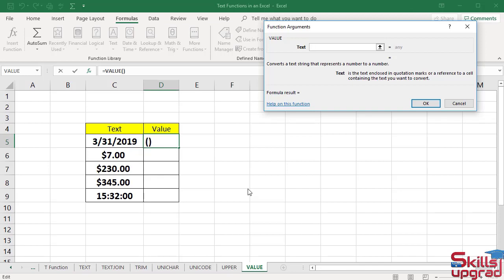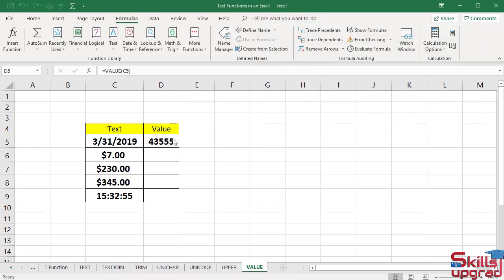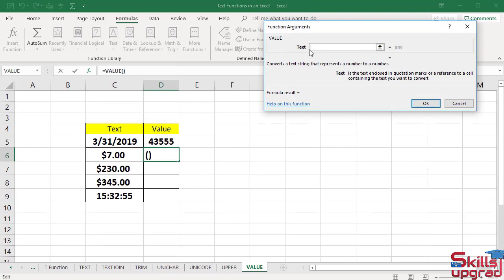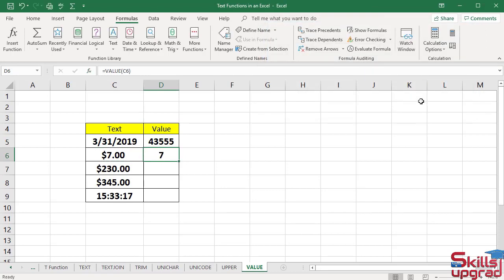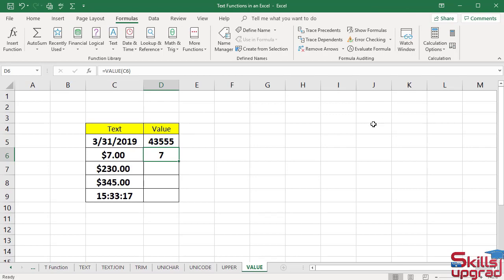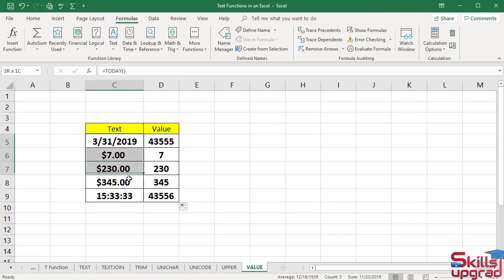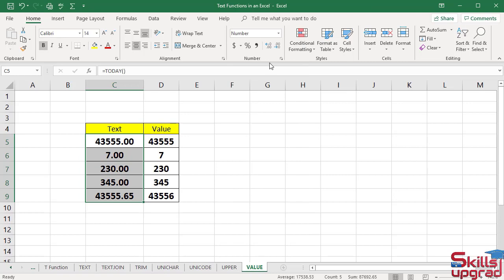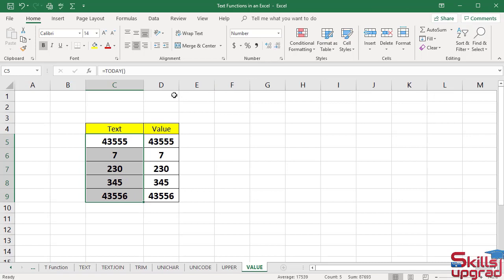MS Excel Beginners To Advanced Course | VALUE Function | MS Excel Functions And Formulas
1-      Introduction to Excel
2-      Formatting a Worksheet
3-      Saving and Printing a Workbook
4-      Calculations With Basic Formulas
5-      Calculations Excel Functions
6-      Project Calculations with Operators and Functions
7-      IF and VLOOKUP Functions
8-      Date and Time Functions in an Excel
9-      Logical Functions in an Excel
10-    Lookup and Reference Functions in an Excel
11-    Text Functions in an Excel
12-    Math and Trigonometry Functions in an Excel
13-    Statistical Functions in an Excel
14-    Engineering Functions in an Excel
15-    Information Functions in an Excel
16-    Database Functions in an Excel
17-    Financial Functions: Borrow Money to Bank
18-    Financial Functions: Invest Money in the Bank Saving Account
19-    Financial Functions: Build Future Income Statement of Company
20-    Financial Functions: Calculate Depreciation of an Asset of Company
21-    Financial Functions: Invest Money in Company
22-    Basic Financial Examples(Learn Use of Operators +,-,/,*)
23-    Adding Column and Pie Charts in an Excel worksheet
24-    Adding Line and Combination Charts in an Excel
25-    MS Excel Spark lines (Line, Column, Win or Loss) and Data Bars
26-    MS Excel Waterfall Chart, Funnel Chart and Map Chart
27-    MS Excel People Graph, Sunburst Chart, Tree map and Bubble Charts
28-    MS Excel Stocks and Geography, Progress Chart
29-    MS Excel Analyzing Sales Data in Pivot Tables and Pivot Charts
30-    Creating Excel Tables, PivotTables and Pivot Charts
31-    Data Validation and Inserting Comments
32-    Analyzing Data in the MS Excel Table
33-    Analyzing Data with MS Excel PivotTables
34-    Analyzing Data with Business Intelligence (Power Queries and Trendlines)
35-    Analyzing Data with Business Intelligence (Forecast Sheet)
36-    Analyzing Data with Business Intelligence (Power Pivot, Data Model & Power Map)
37-    Extracting Data from the Website(Power Query, Power Pivot, Pivot Table)
38-    Loading Website Data into Power Map(Power Query, Power Map)
39-    Extracting Data from the Website(Power Query, Pivot Table)
40-    Extracting Football Team Data from the Website(Power Query, Pivot Table)
41-    Analyzing Business Data by using What-If Analysis Tools(Goal Seek, Data Table)
42-    Analyzing Business Data by using What-If Analysis Tools(Scenario Manager)
43-    Analyzing Business Data with Solver
44-    Create and Publish Dashboard
45-    Dashboard Layout Design : Create Sales Dashboard
46-    Data Analysis in PivotTables (Creating Revenue Dashboard)
47-    Microsoft Power BI
48-    Bookmarks Pane and Selection Pane In MS Excel
49-    Editing and Visualizing Data In MS Excel
50-    Extracting Data from the Website In MS Excel
51-    Extracting Sales Data from the Website In MS Excel
52-    Microsoft Excel New Quick Measure(Calculations Without Dax)
53-    Microsoft Excel Custom Visuals
54-    Microsoft Excel VBAs And Macros